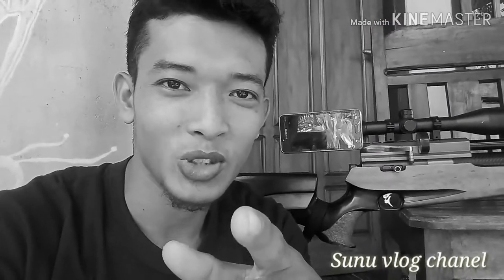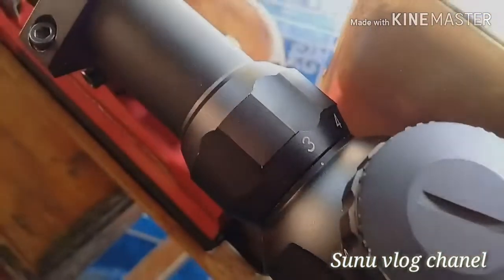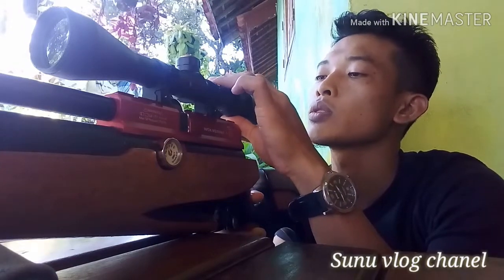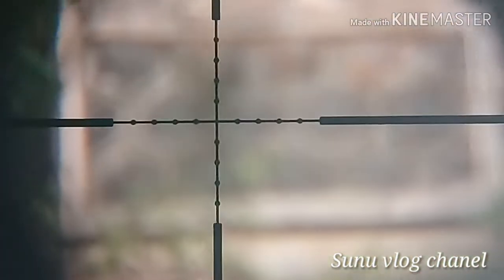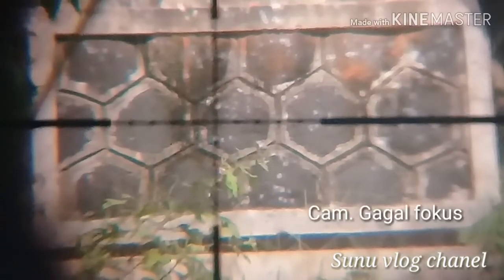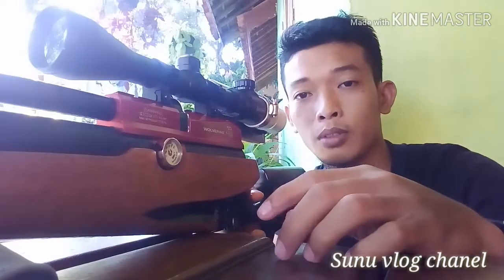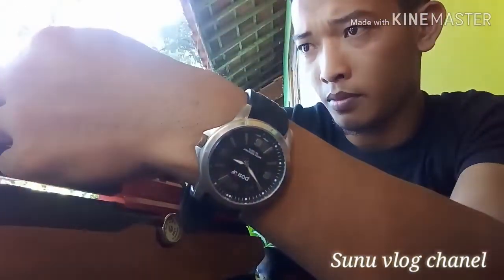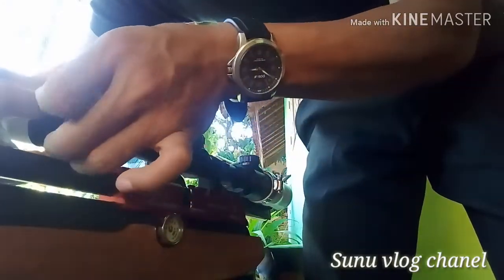Cara agar teleskopmu bisa nge-headshoot (tutorial unik berfaedah)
Sunu vlog chanel upload vidio tutorial unik berfaedah, cara agar teleskopmu bisa nge-head shoot

Teleskop bushnell